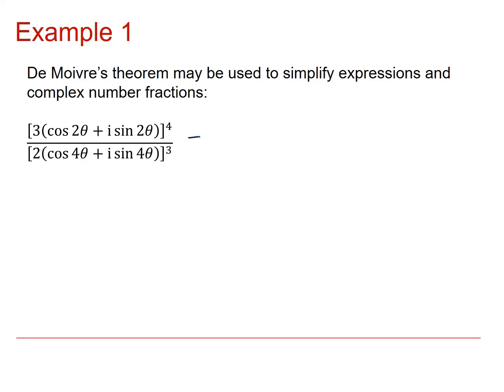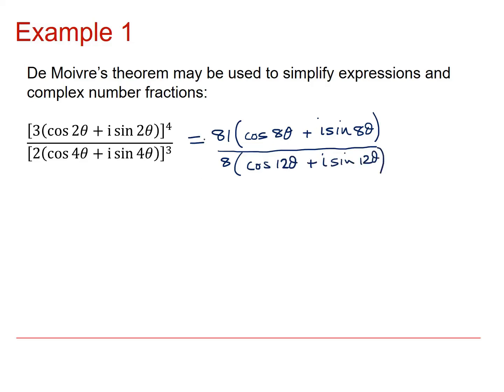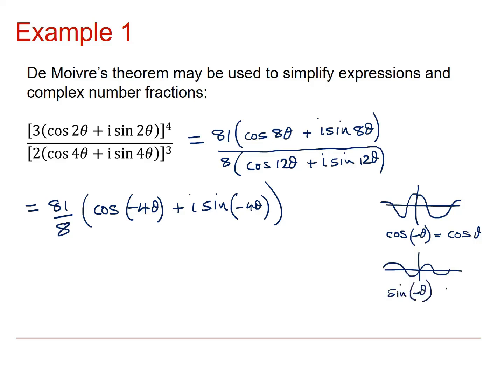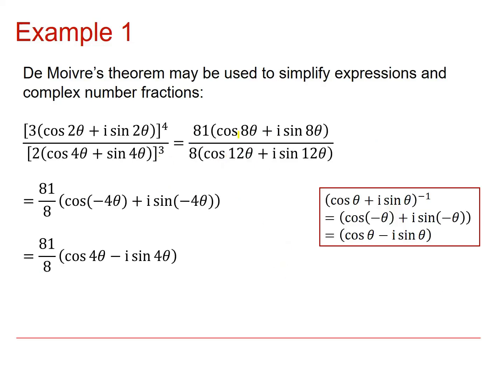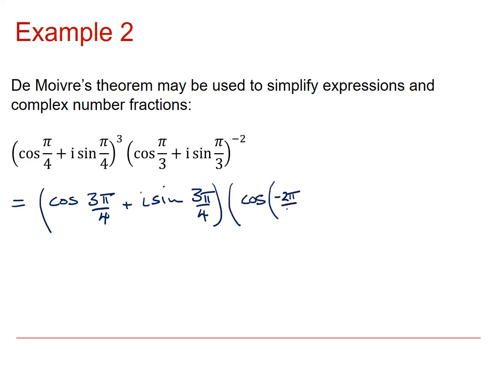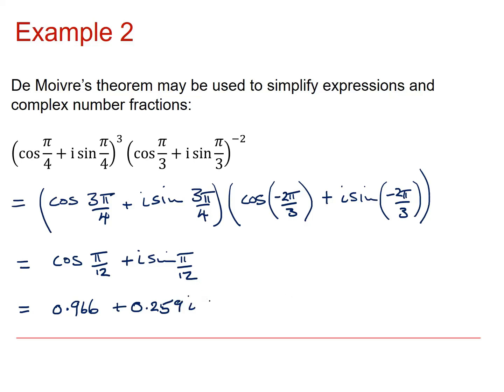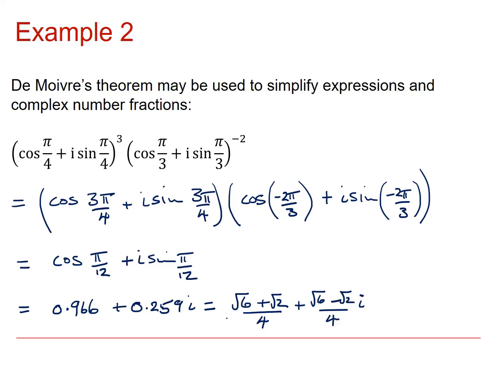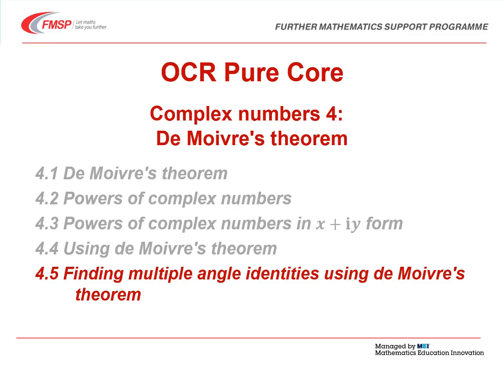OCR Pure Core: Complex numbers 4-4